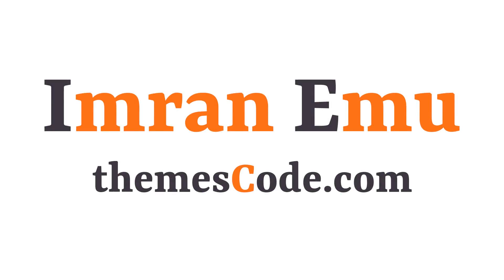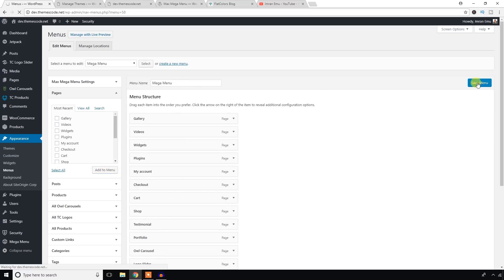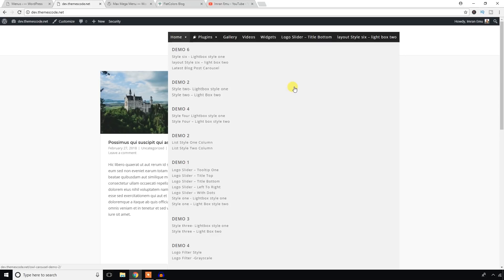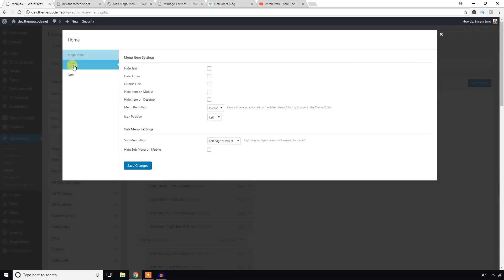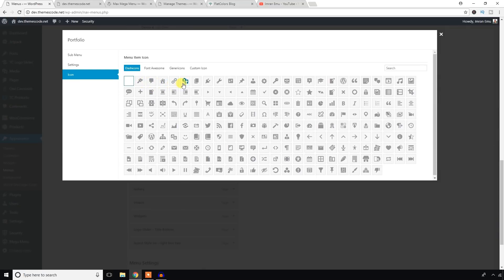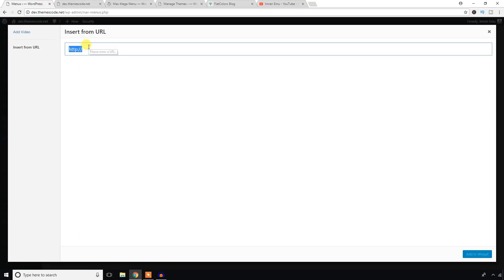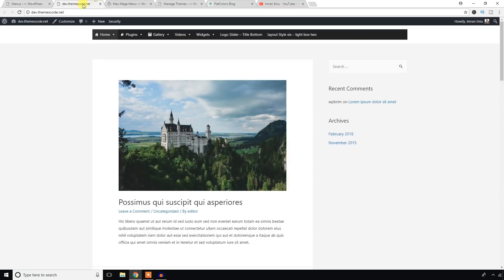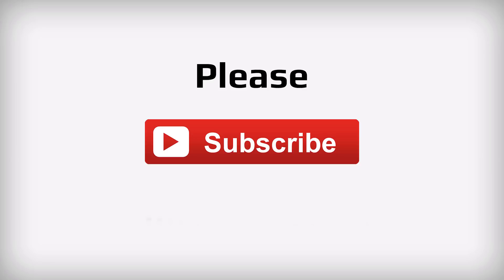WordPress Mega Menu Plugin - Max Mega Menu Tutorial | Best WordPress Plugins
WordPress Mega menu plugin will replace the natural WordPress menu into the mega menu. Max Mega menu plugin will help you to build a mega menu easily on your WordPress website.In this video tutorial, I used the Max Mega menu plugin to display a mega menu on a WordPress website.

❤️Get 3 months free when you sign up for WP Engine